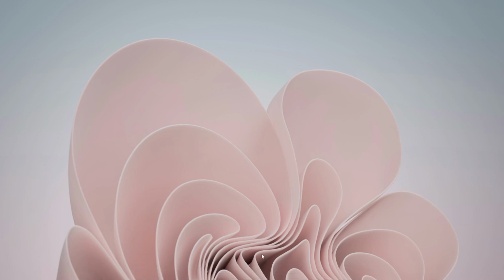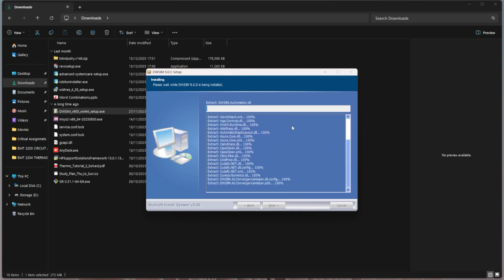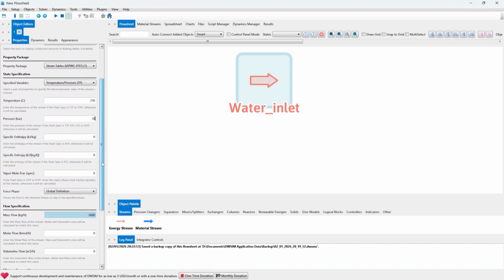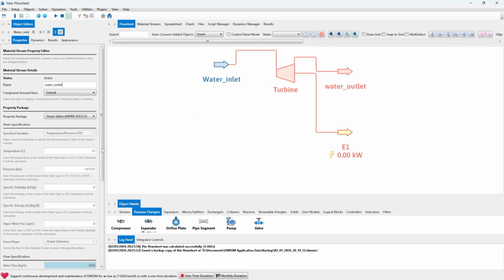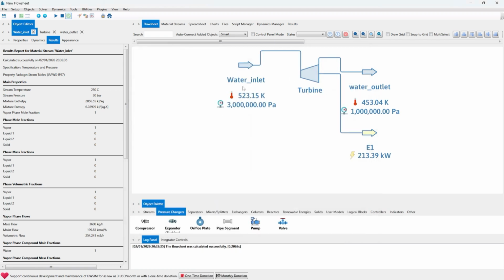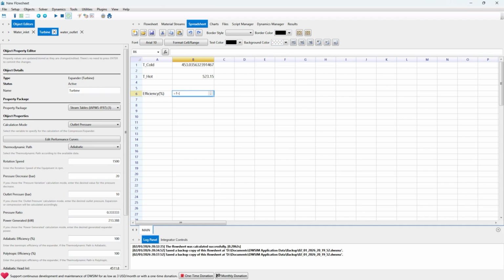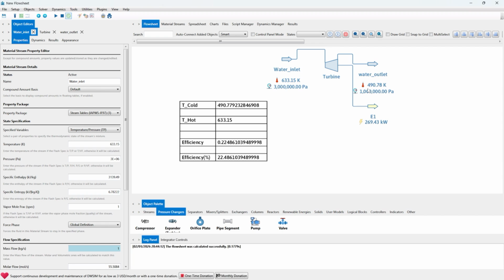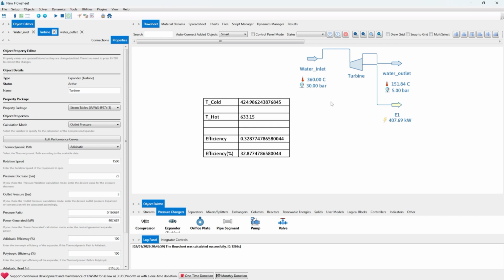Carnot Engine Cycle Using DwSIM